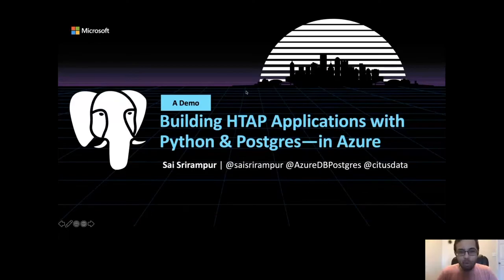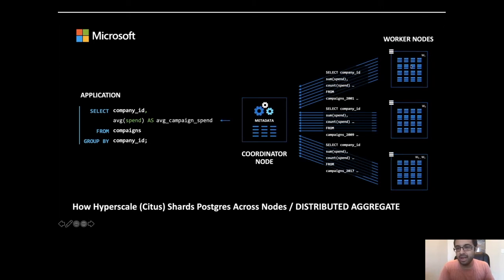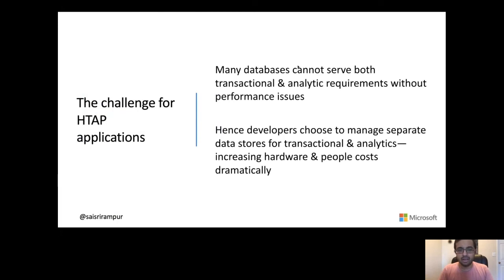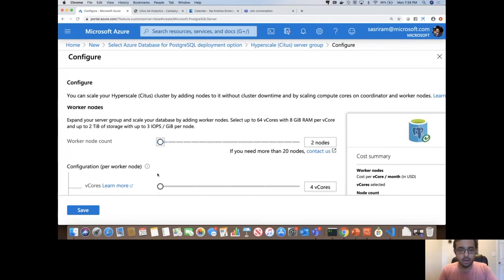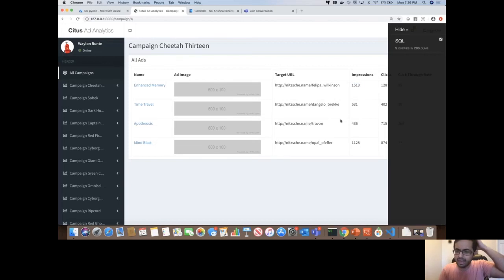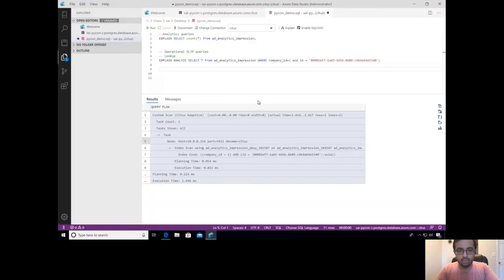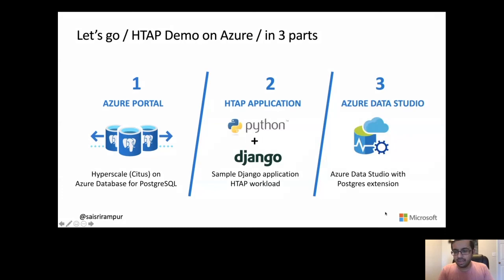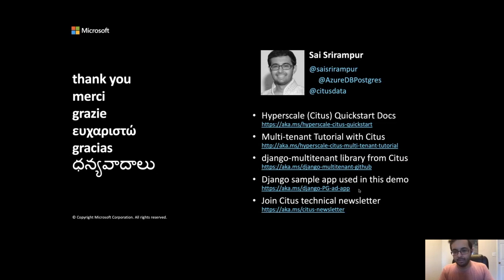Building HTAP Applications with Python & Postgres on Azure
Demo created for PyCon 2020 about building HTAP applications on Azure—by scaling out Postgres with Hyperscale (Citus) on Azure Database for PostgreSQL. HTAP stands for “hybrid transactional analytical processing.” In this demo, Sai Srirampur from the Postgres team at Microsoft shows us how scaling out Postgres with Hyperscale (Citus) enables you to use a single database to serve both transactional and analytical workloads—reducing operational costs, and headaches, in a big way.

This demo uses a Django application for ad agency campaigns that runs on Azure Database for PostgreSQL—and includes a lovely cameo by the Postgres extension to Azure Data Studio, which Sai uses to demo several Postgres EXPLAIN plans, and the performance improvements you get due to the parallelism of Hyperscale (Citus).

✅ Slides for this PyCon demo on Building HTAP apps with Python & Postgres on Azure:

✅ GitHub repo for sample Django app used in this demo